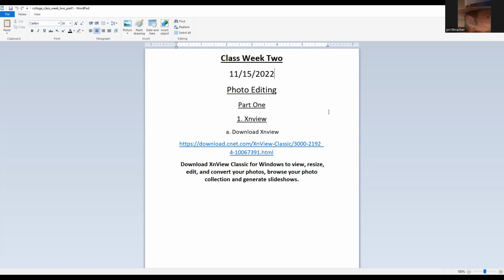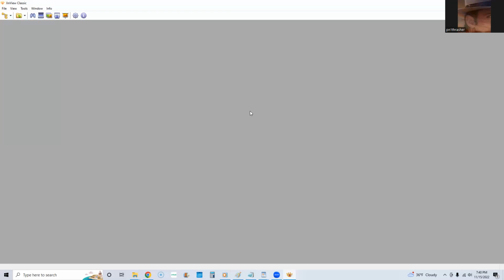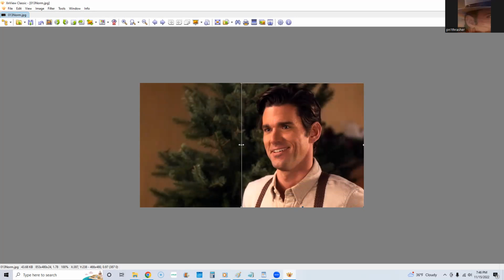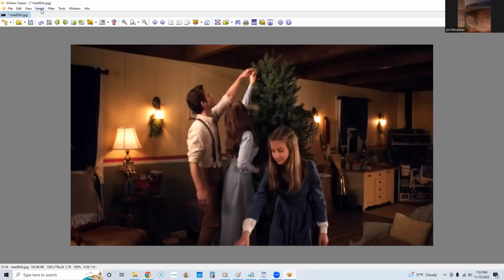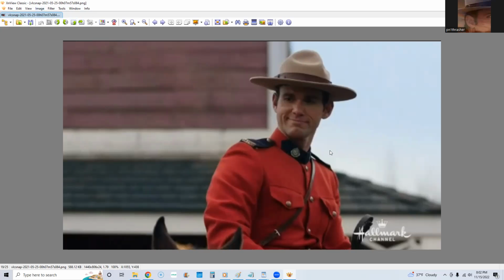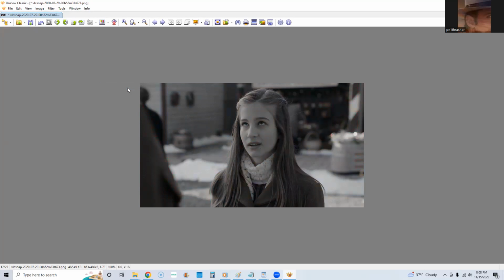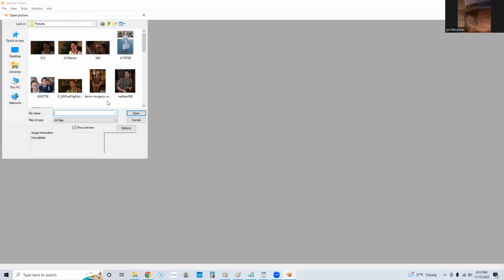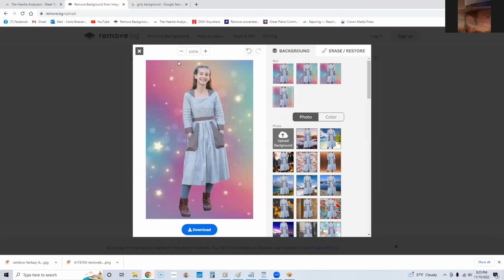COLLAGE MAKING TUTORIAL CLASS WEEK 2 PART 1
This class focuses on photo editing. It is in 2 parts, as the video stopped recording.